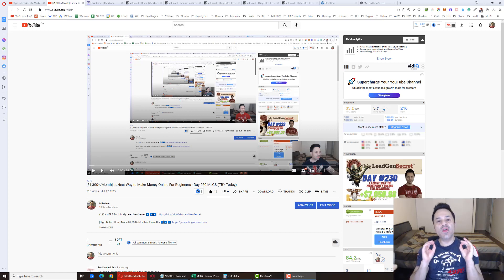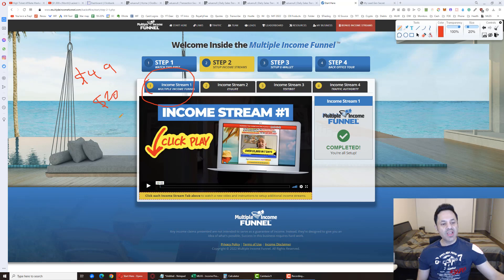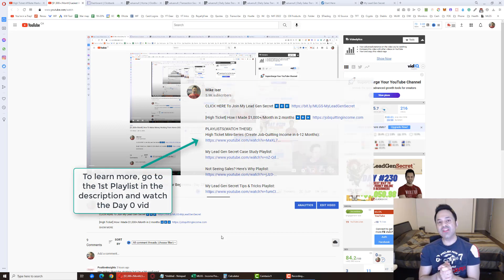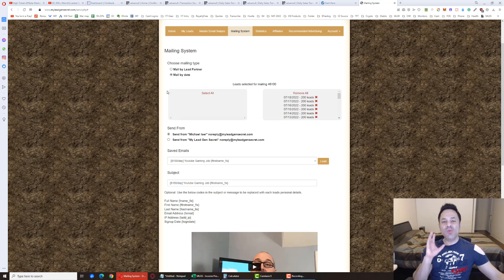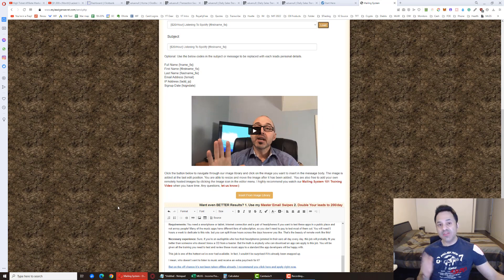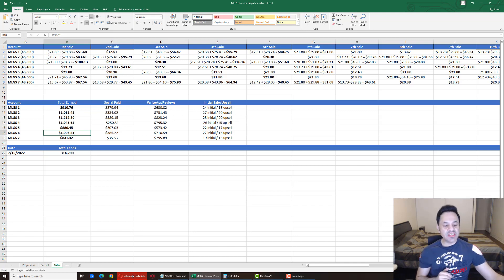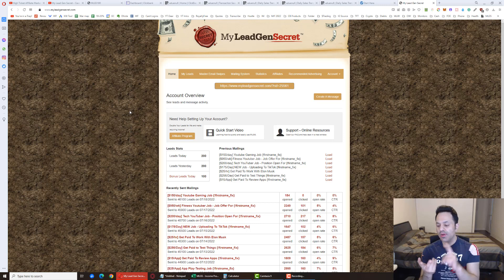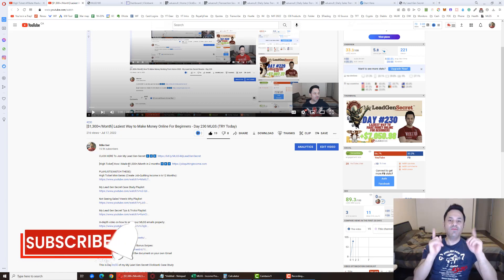How To Make $1,000 A Month Online (In 5 Minutes a Day) - My Lead Gen Secret Results - Day 231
In this video I show you How To Make $1,000 A Month Online In 5 Minutes a Day. I show you how I'm making $1,000+/Month With Clickbank after only 4 months using a system called My Lead Gen Secret. I go over how to promote clickbank products as a beginner step by step using email marketing with no list, via my lead gen secret.  I show you how to do Clickbank affilaite marketing step by step to generate a new income stream with MLGS as well as show you my my lead gen secret results for the day.. this is a legit way to make money online that is pretty easy and good for beginners because it's a pretty copy/paste method and sales start to come in(if you have a good # of accounts) by week 3-4.  If you want to get in on My Lead Gen Secret 2022, first, you need to sign up for a free account at Clickbank and find products in the clickbank marketplace to promote using vendor provided swipe files.

This is a cheap traffic source for affiliate marketing as it replaces the alternative of paying an autoresponder company and also paying for solo ads which can become pricey as you attempt to build your list.  As your list grows you will eventually have to pay more than $30/month for the autoresponder as well.